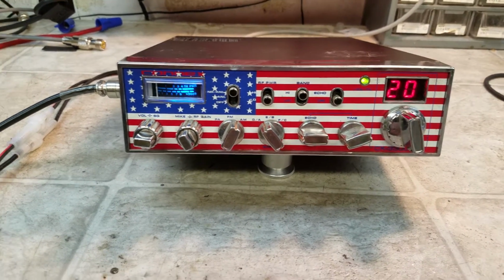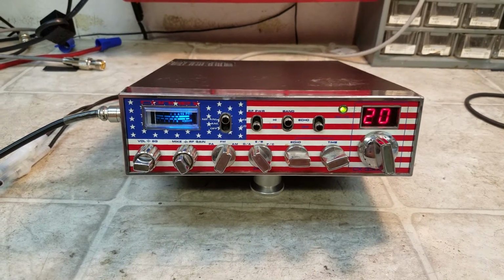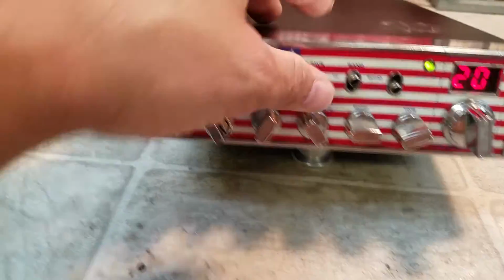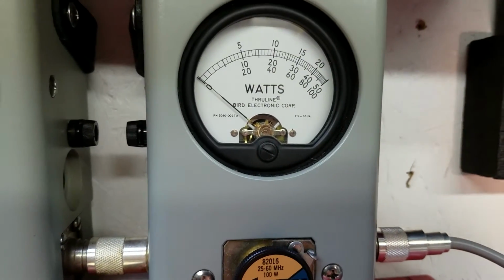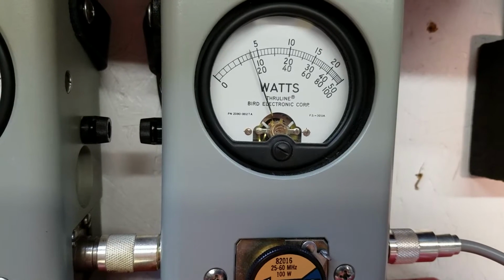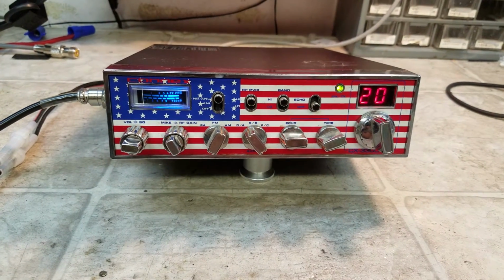Connex cx-3300HP repair and tune up report for Larry in MO